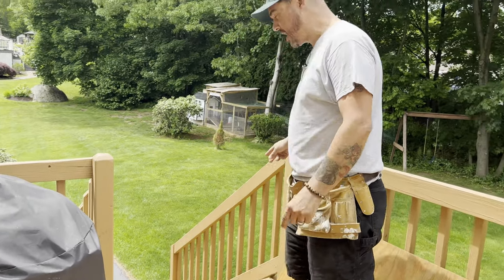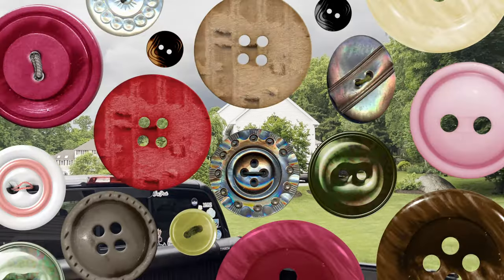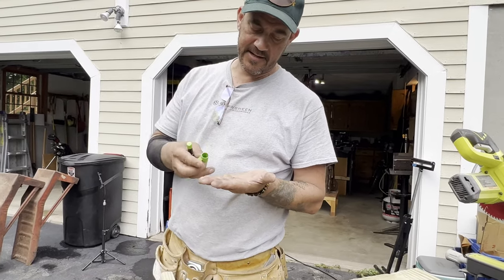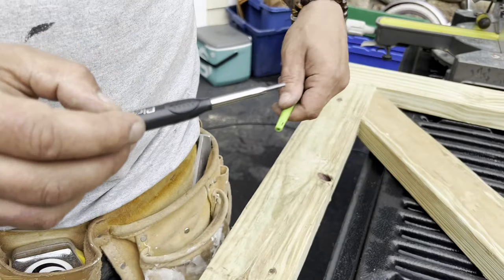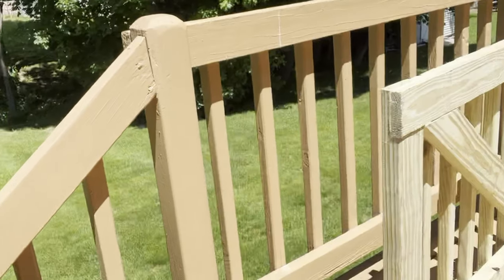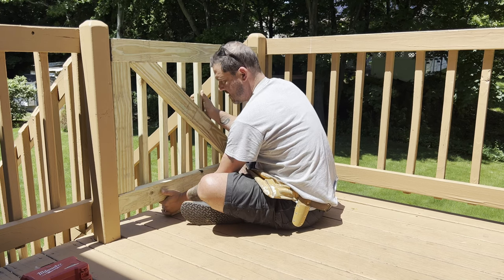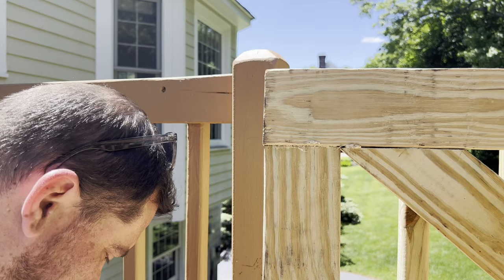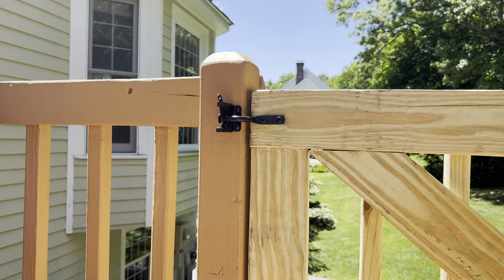Building a Deck Gate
Needed a gate for the deck of Ryan's new-ish house. So Ryan builds one. With guest videographer Ari Tacy (Geoff took a day or two off... slacker). I think we can slot this one into the home improvement category?